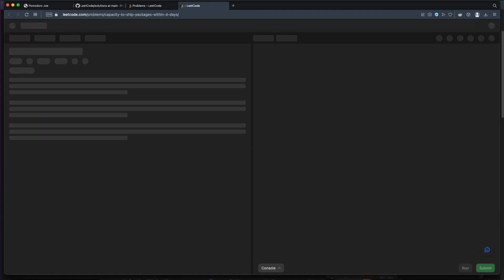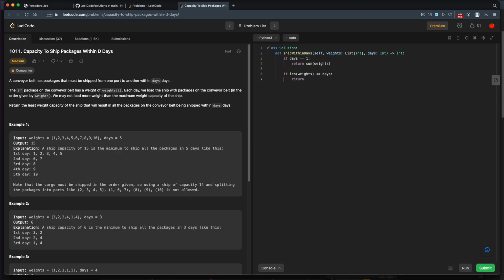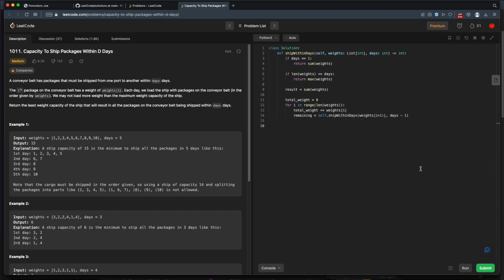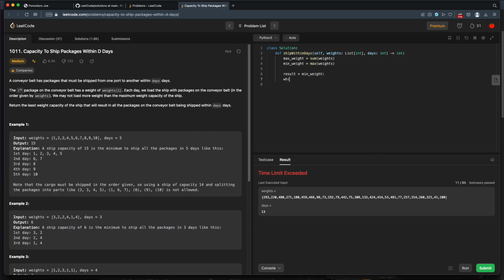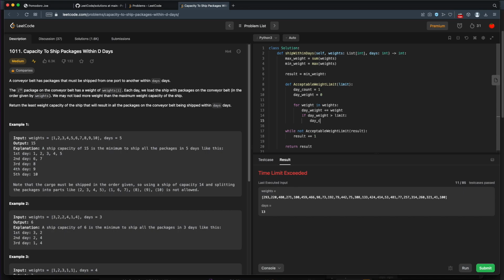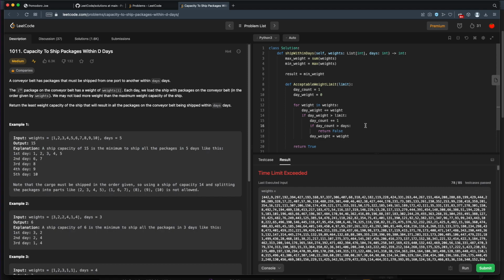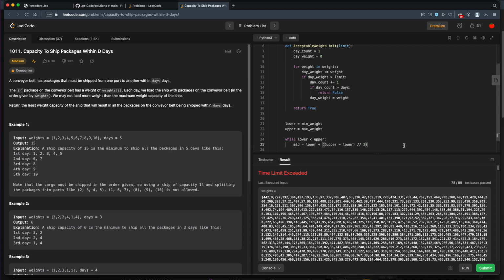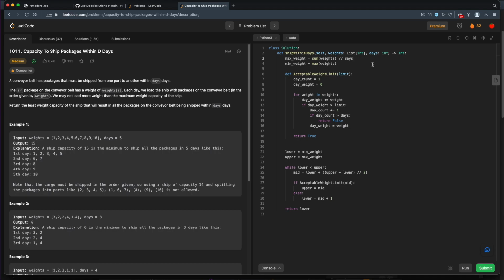Pomodoro Joe - LeetCode 1011 - med -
LeetCode - 1011. Capacity To Ship Packages Within D Days

0:00 Intro
2:02 Recursion
7:58 Linear Search
16:42 Binary Search
20:24 Success